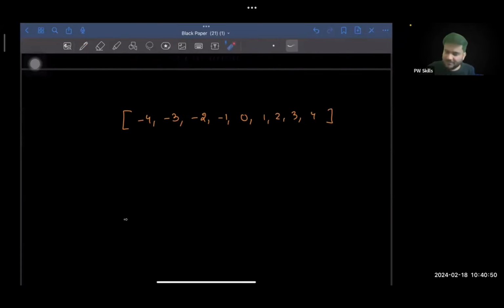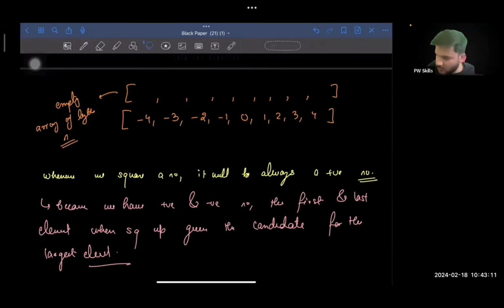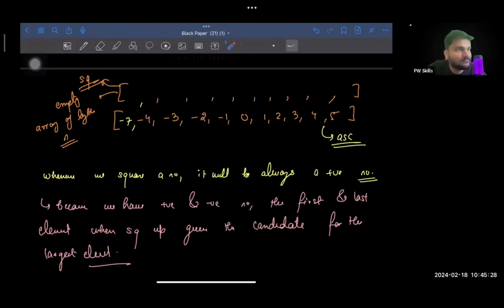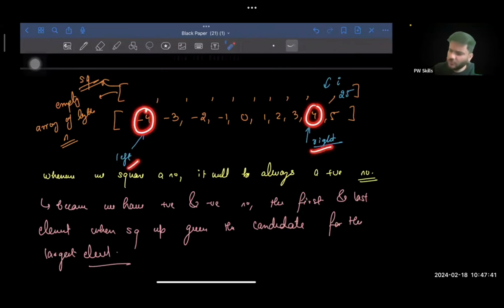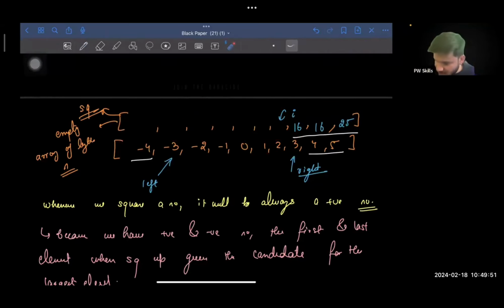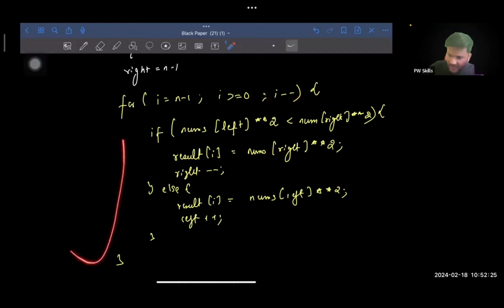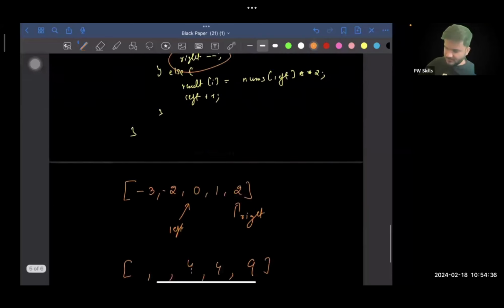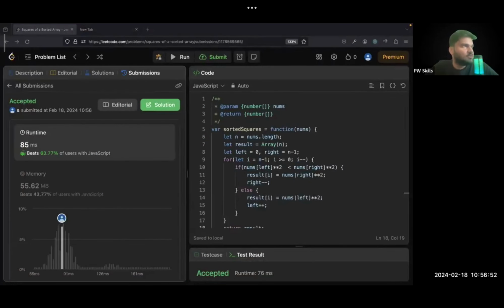LC 2 part 2 || leetcode- 977 Squares of Sorted Array part 2